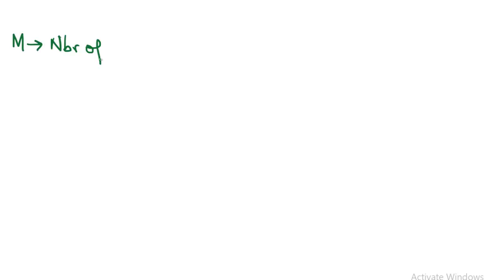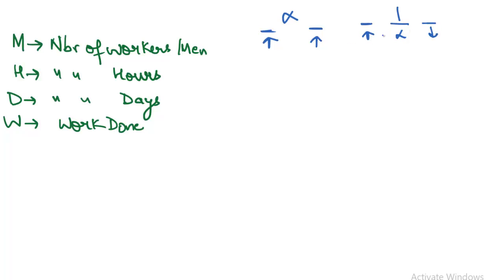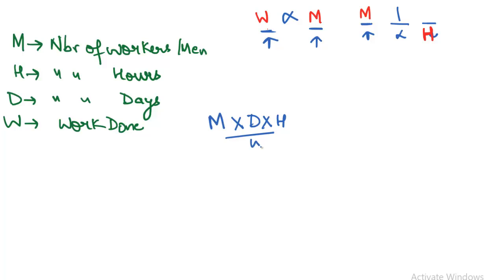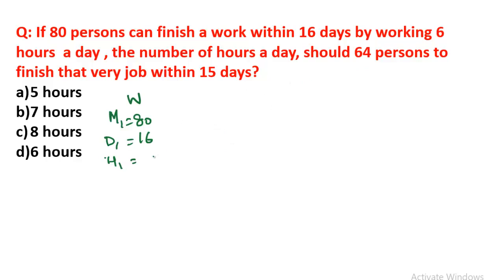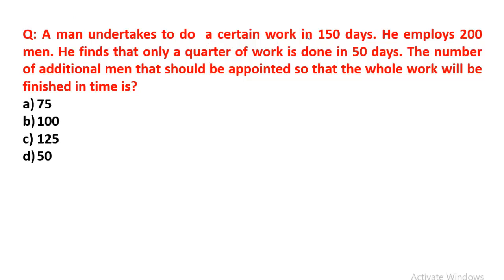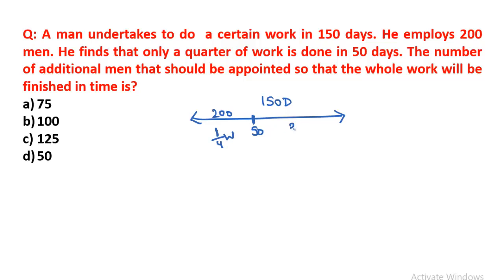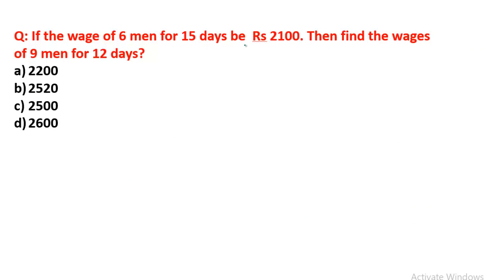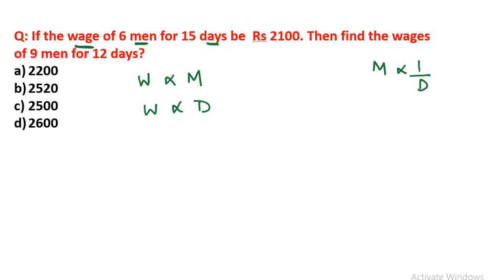Chain Rule|Time and Work |Part3 |Patwari |Naib Tehsildar Exam |Mehnti Bachay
In this video I  have discuss important concept related to Chain Rule. This chapter is important for Patwari, Naib Tehsildar and all other government exams.

How worthy Mehnti Bachay's Test Series and Videos were for PPSC SENIOR ASSISTANT  EXAM

How worthy Mehnti Bachay's Videos were for PPSC EXTRA ASSISTANT CONSERVATOR OF FOREST EXAM